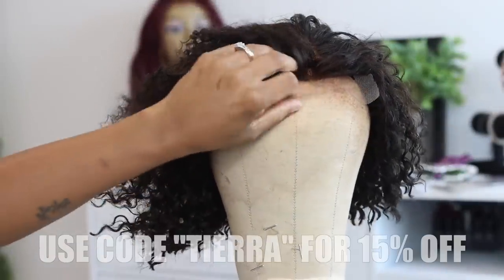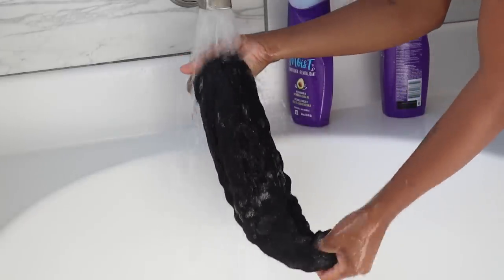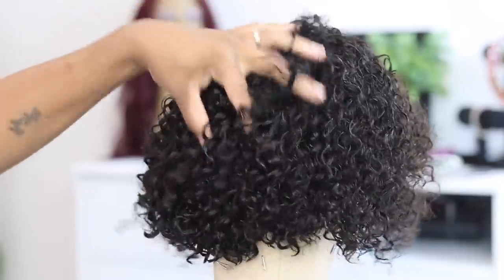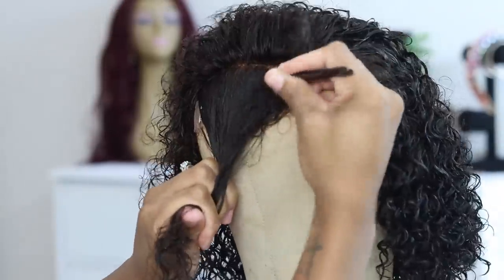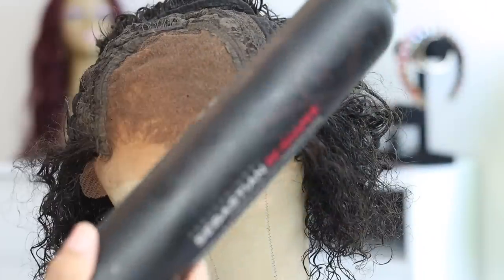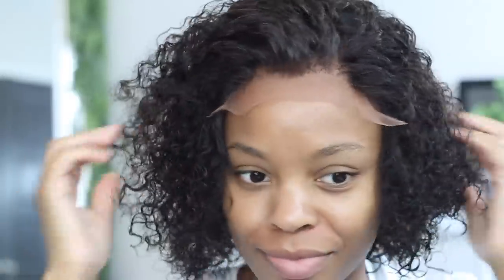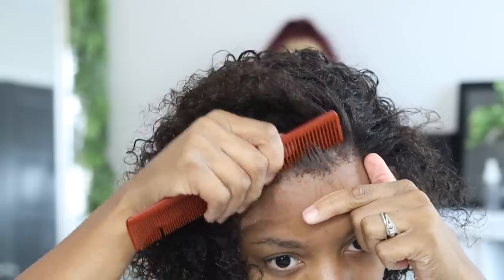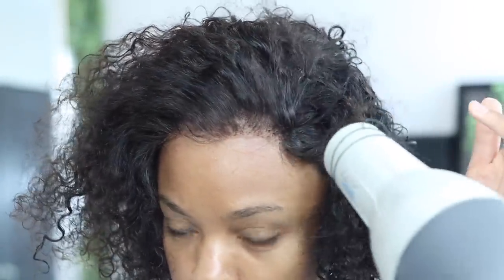The PERFECT 'Natural Hair' Pool Wig! 🚫 NO GLUE! Ft. Wig Encounters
The wig I'm wearing in this video is from WIGENCOUNTERS:
Hair code: CB001
Hair Type : Indian remy hair
Hair Color : Natural Black
Hair Length : 10 inches
Hair Density : 180% density
Cap Construction : 4*4 Lace Closure Wig
Bleached knots on the front lace
Cap Size :Average